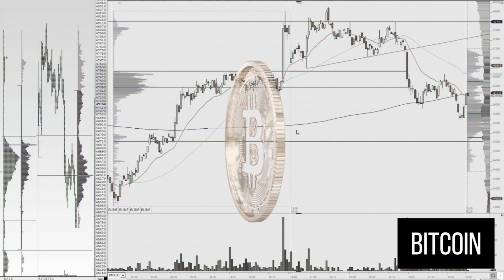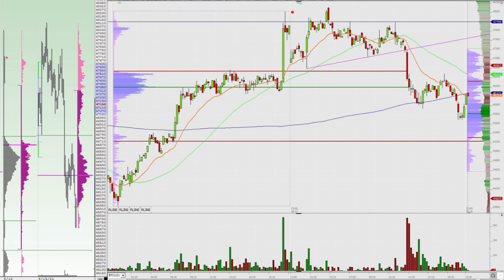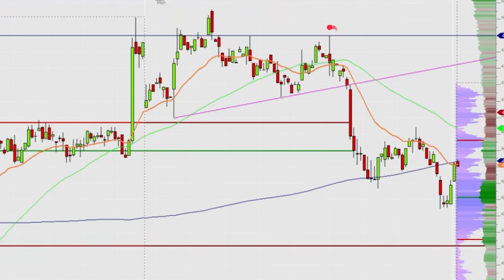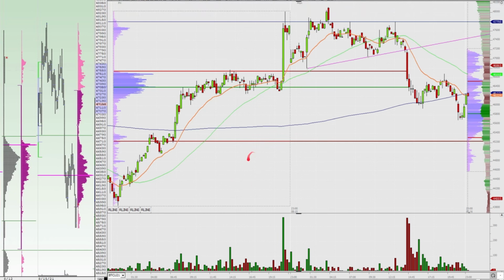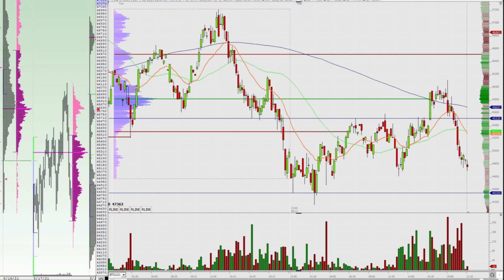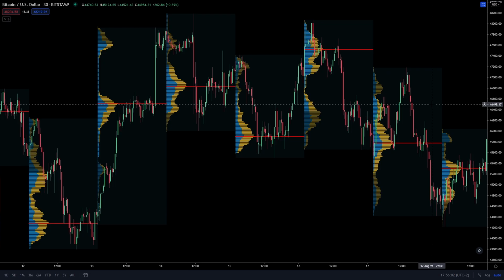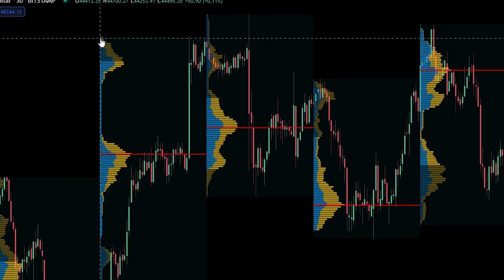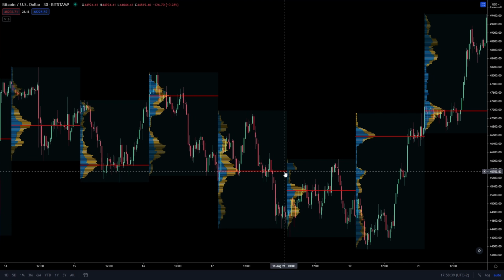How To Trade The "Stretched" Volume Profile Strategy In Crypto [TRADINGVIEW]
Richard shows how to trade a volume profile strategy that can be applied to cryptocurrencies - The "Strateched" Market. He starts by looking at this strategy in Bitcoin futures and then moves over to the Tradingview platform to demonstrate this strategy using volume profiles.

In summary, the profile shows you where value has been and a stretched market is one that has moved far away from generally accepted prices. The Market Profile or Volume Profile gives you the context and idea, whereas value gives you the target. With that in mind, you can then look for opportunities to get in and access the trade.